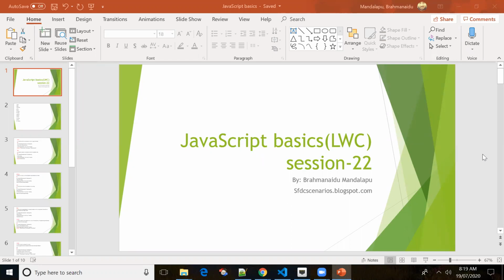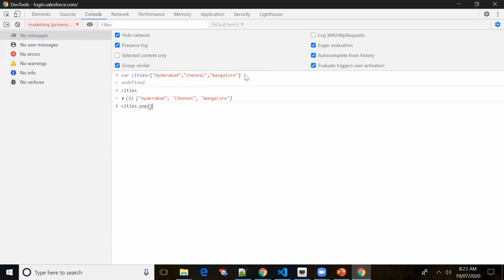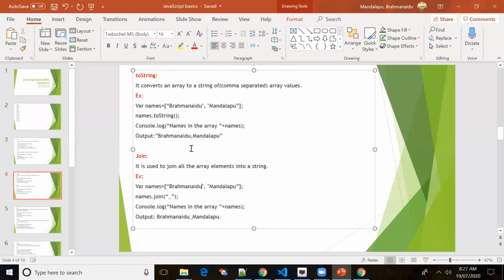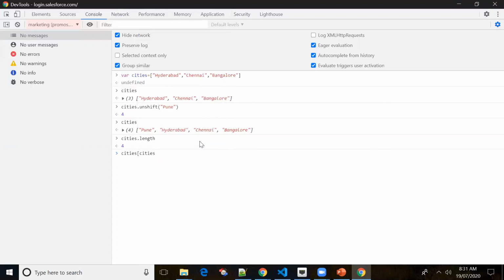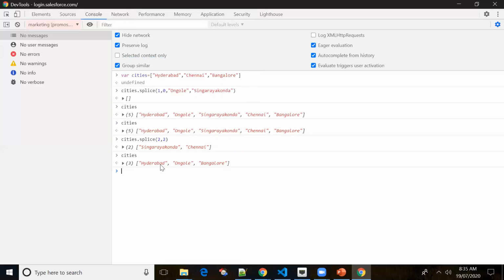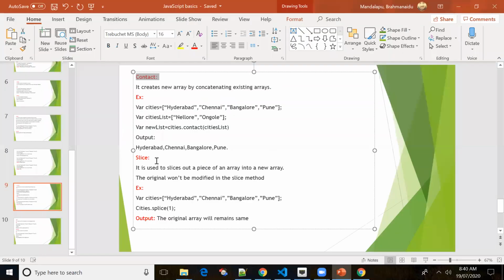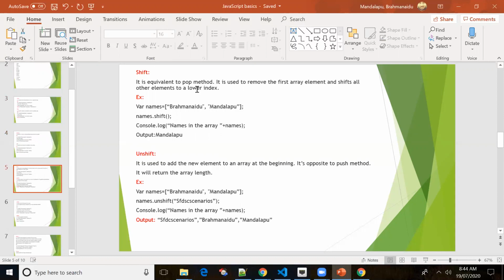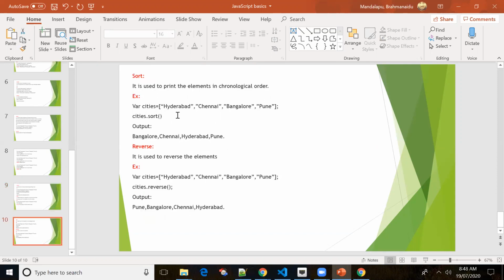Lightning Webcomponents(Array basics)